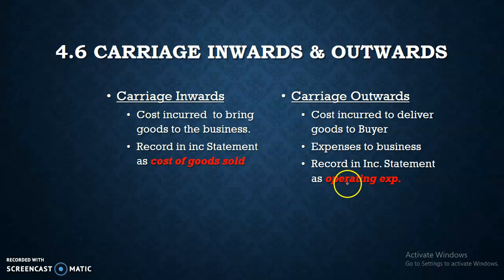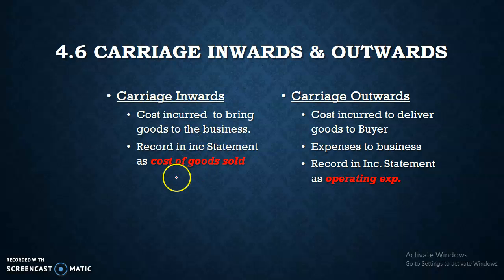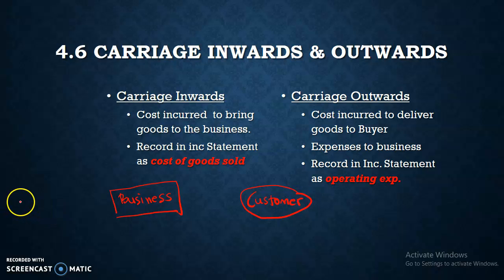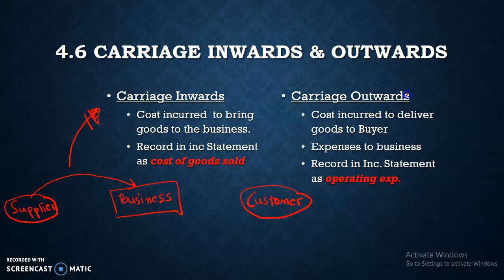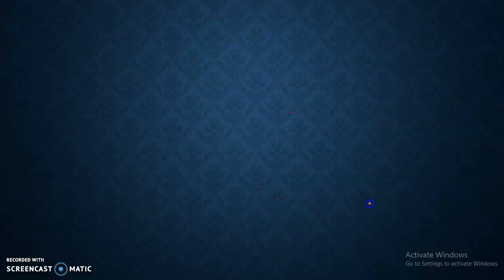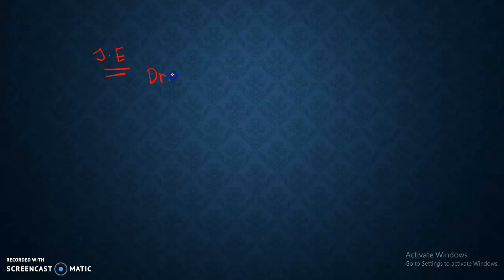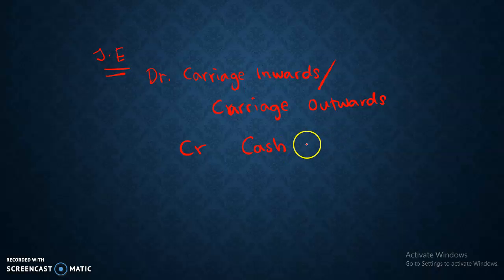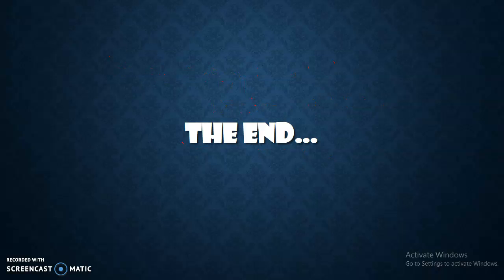CARRIAGE EXPENSES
This video content is about Carriage Inwards and Carriage Outwards. The speaker explain the journal entries and the ledgers for both carriage expenses.

The content and examples in this video is based on book of Financial Accounting for Non-Accounting Students by Fatimah Rauf, Amla Abu & Radziah Mahmud.